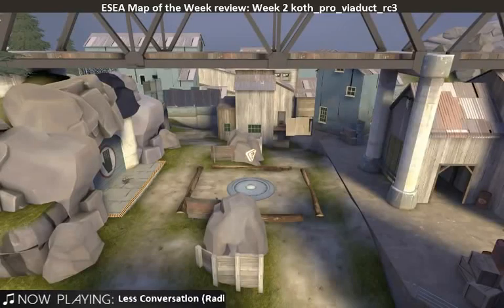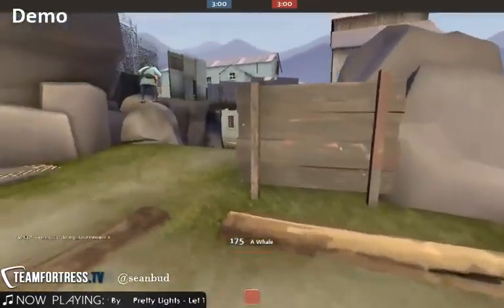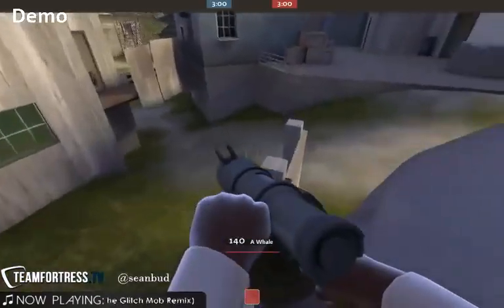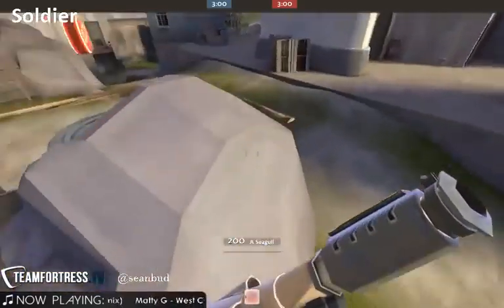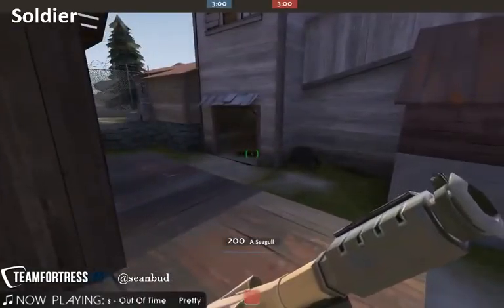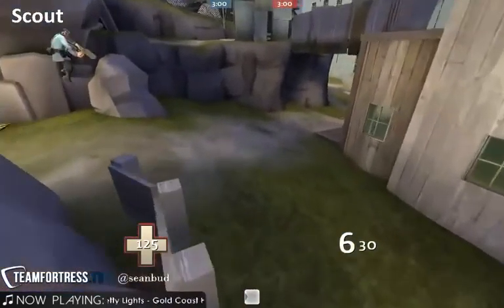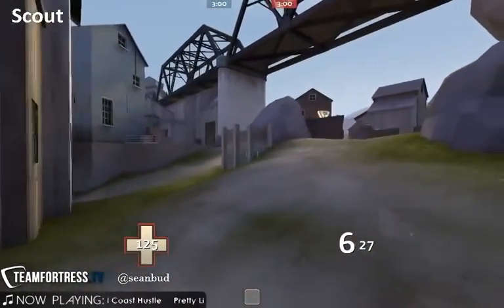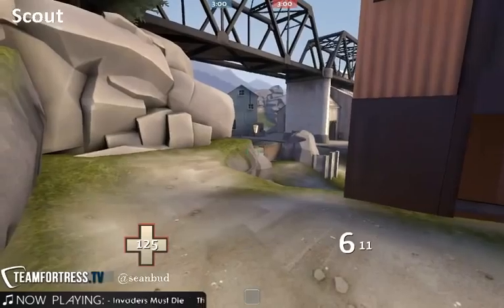ESEA Map of the Week review: Week 2 koth_pro_viaduct